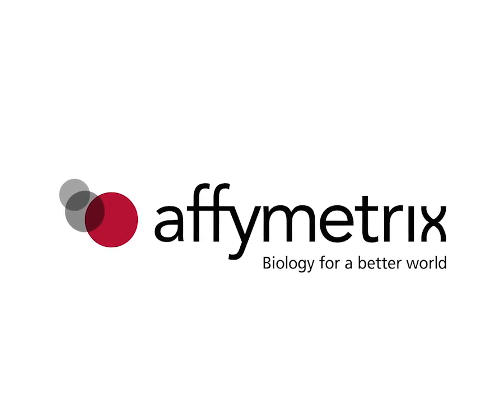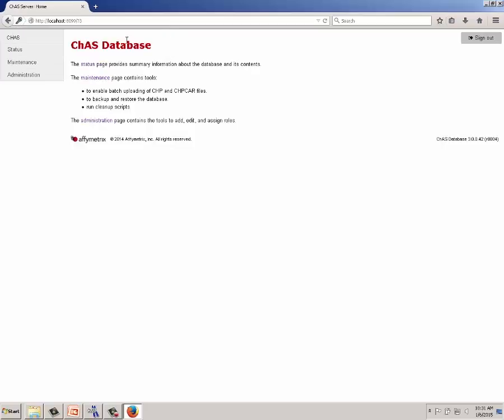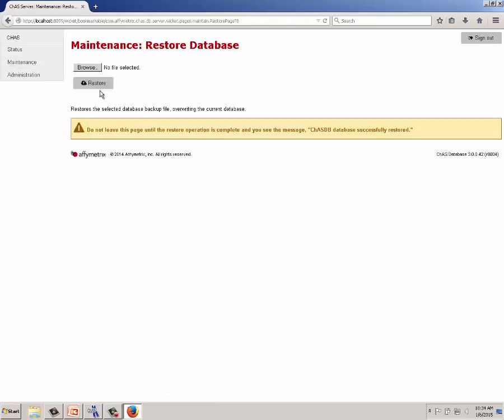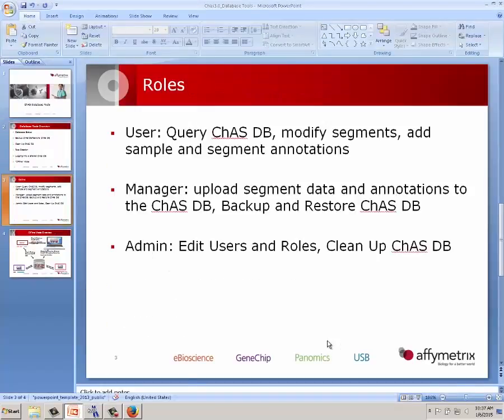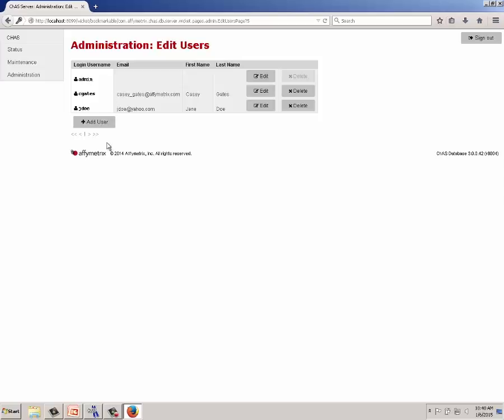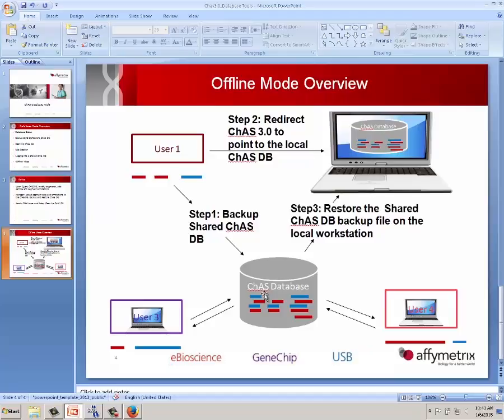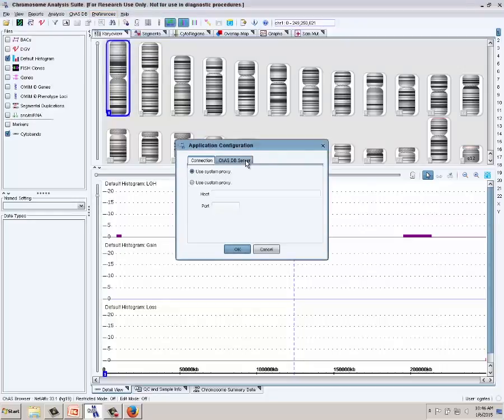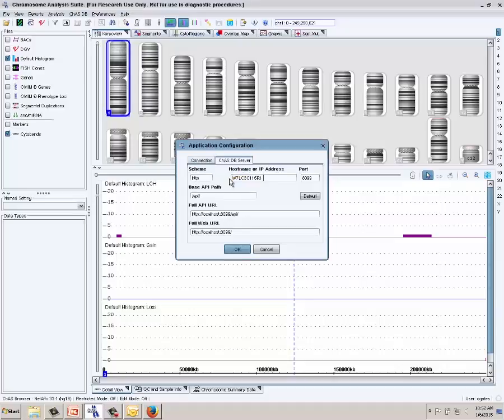ChAS Database tools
This section outlines how to backup/restore your ChAS database, as well as connect to different ChAS databases on other computers/servers.  It walks through how to set up User Roles as well as perform routine maintenance